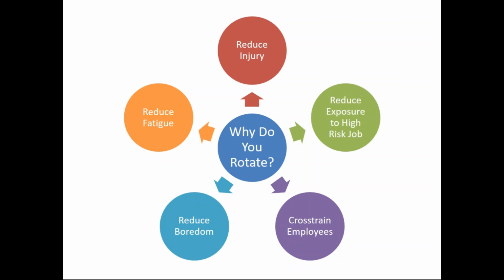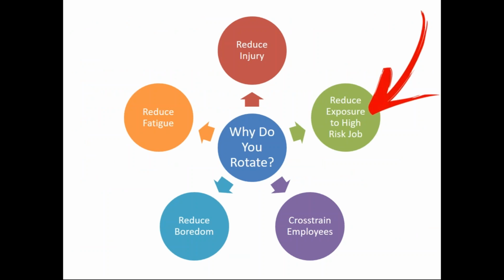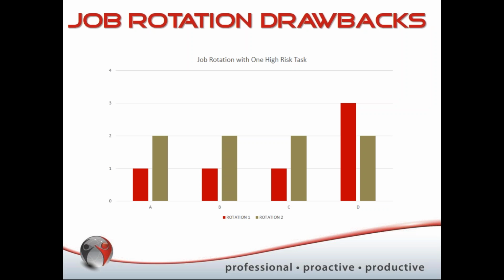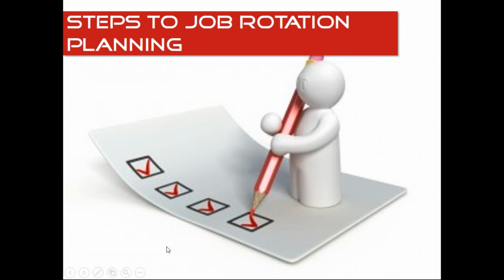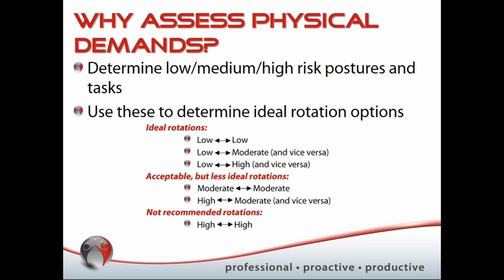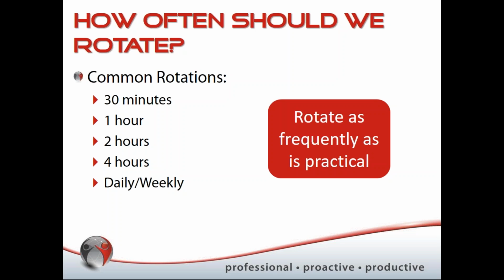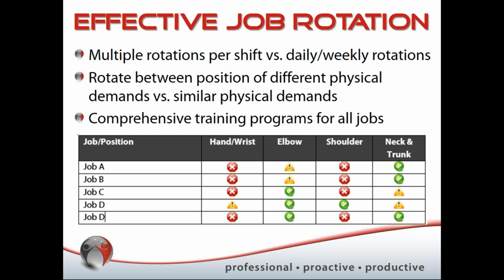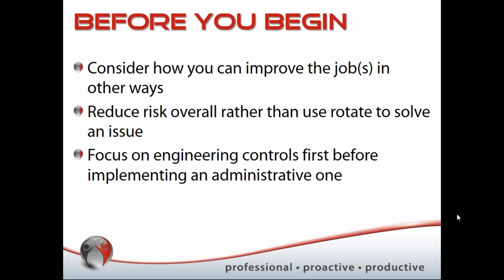Job Rotation: An Effective Solution to Reducing Injuries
Job rotation can be an effective solution to managing many different issues in the workplace including MSDs, boredom, cross training of workers, and more.  Join us as we discuss both pros and cons of using job rotation in your workplace.